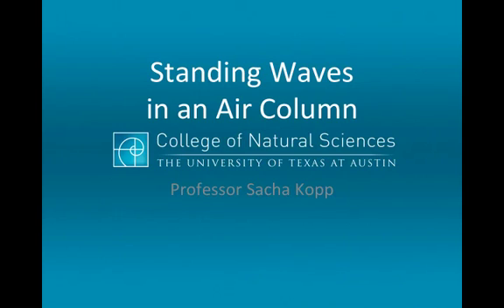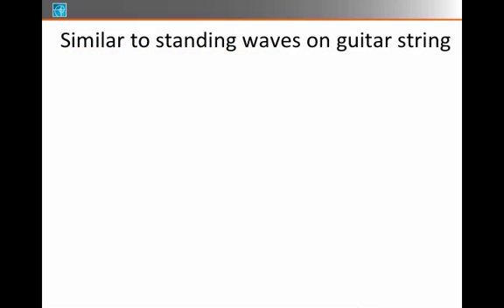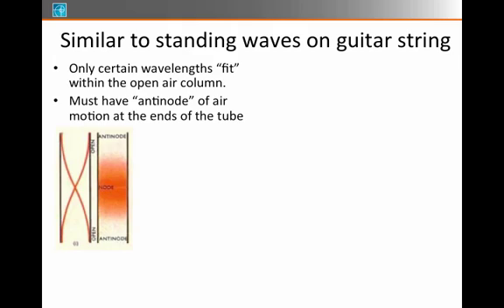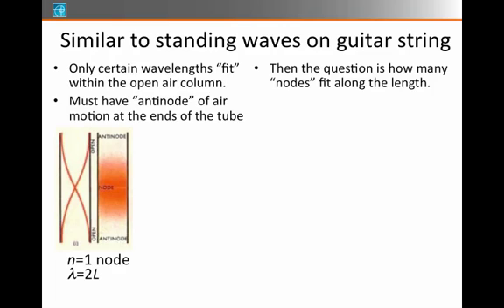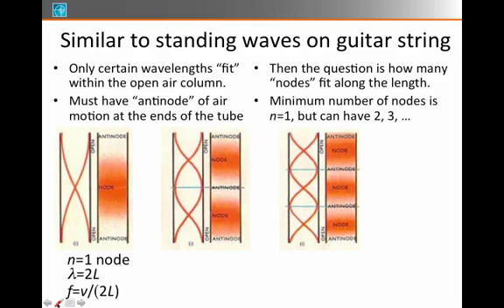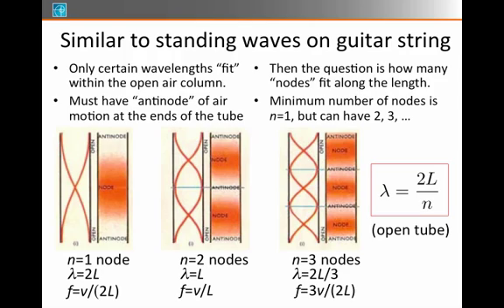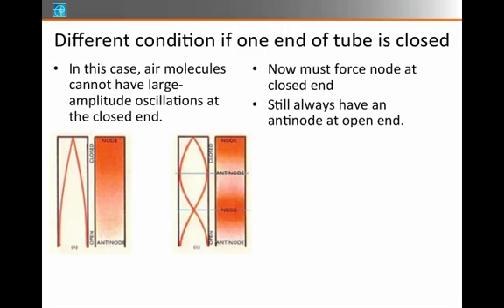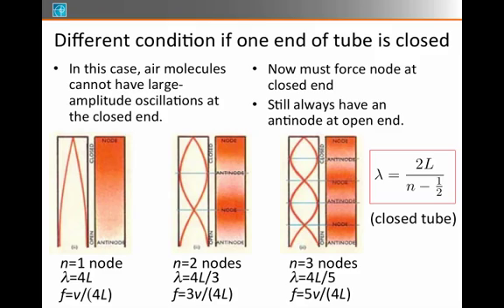14.Standing Air Column